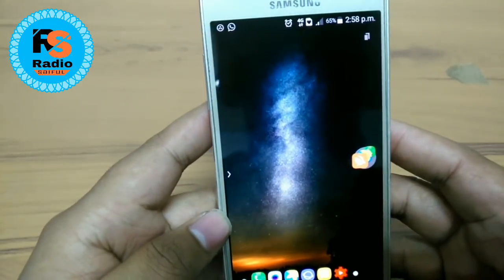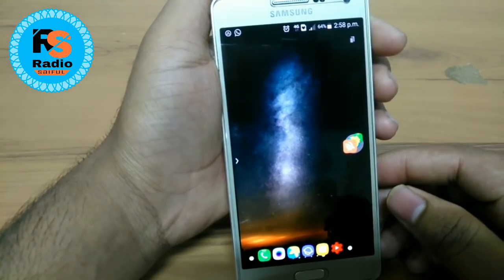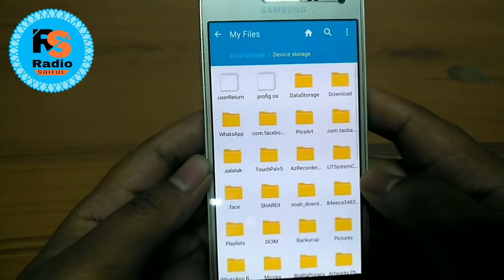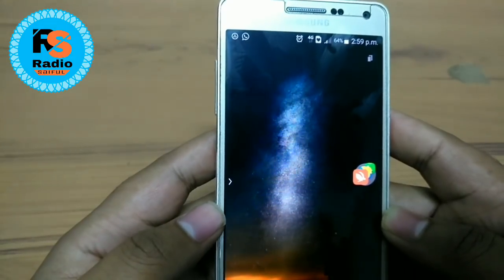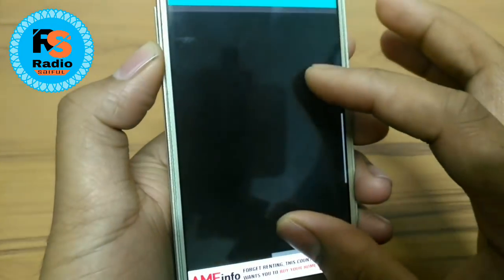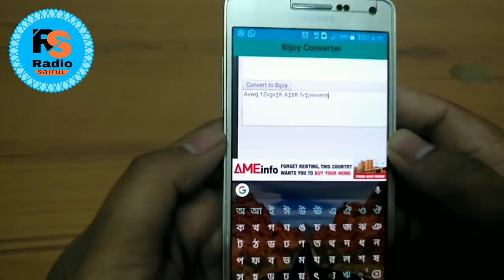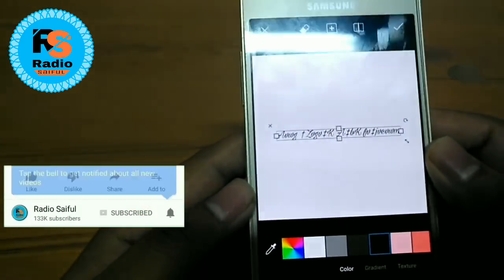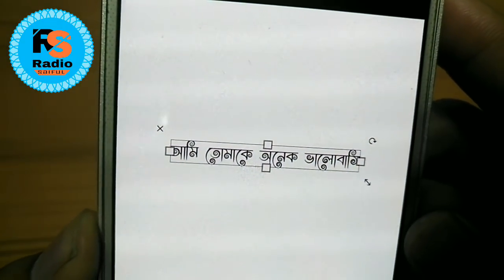যেকোনো ফোন দিয়ে বাংলা লেখা style করে লেখুন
how to style Bangla text Radio Saiful

একুশ আমার অহংকার, বাংলা আমার ভাষা, মুক্তিযুদ্ব আমার চেতনা, বাংলাদেশ আমার শেষ ঠিকানা। টেকনোলজি বিষয় জানতে আমাদের চ্যানেলটি এর সাথেই থাকুন। অনেক অনেক ধন্যবাদ

Please Don't Forget

If you like my video Please:

Like|Comments|Share|